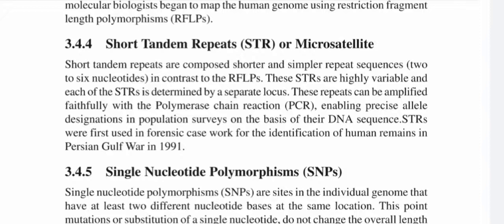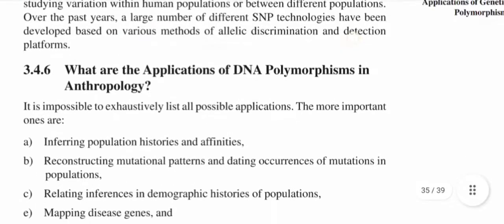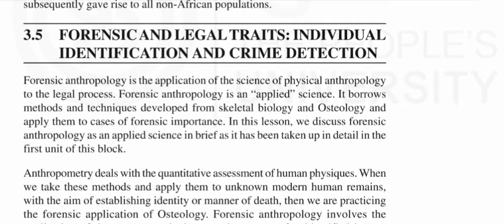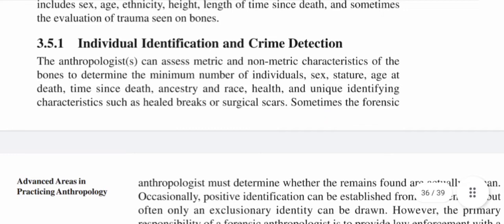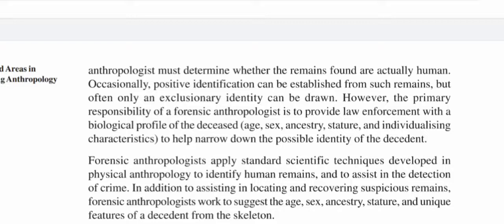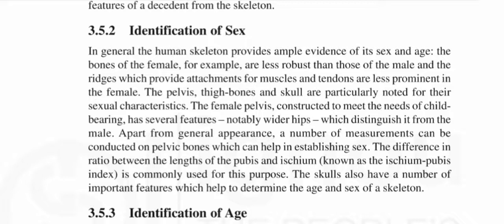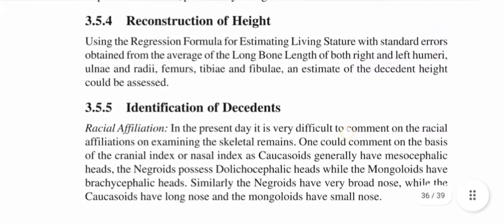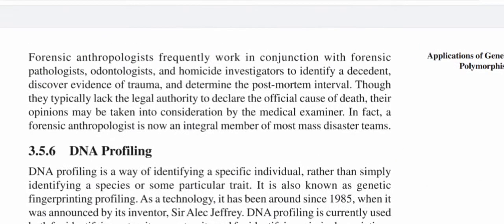Practicing Anthropology MAAN IGNOU Application of genetic polymorphism L4